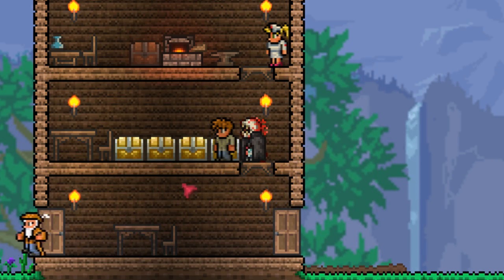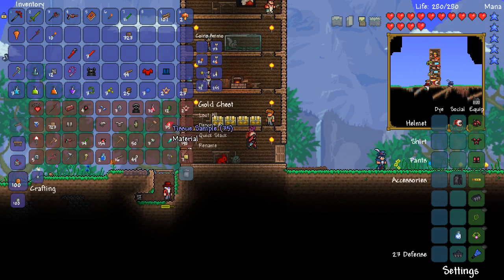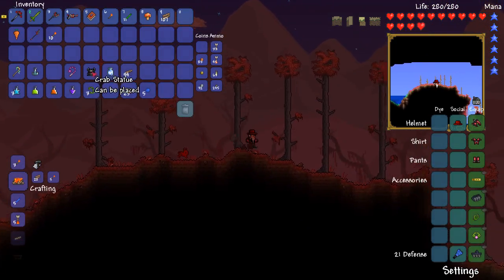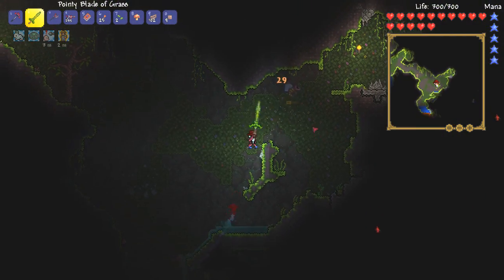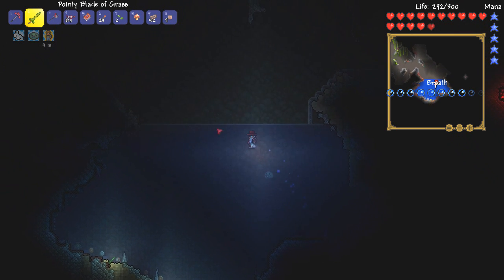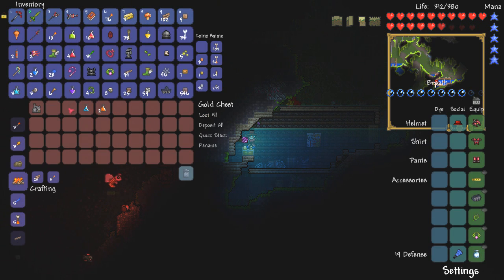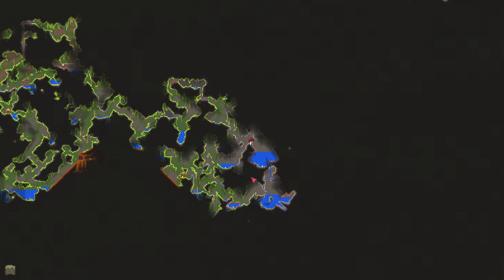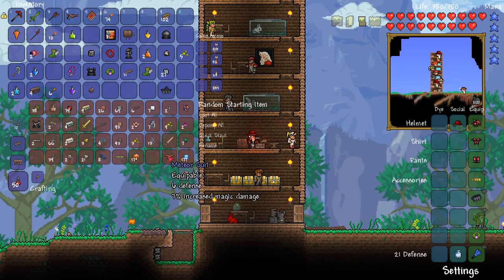Terraria PC Lets Play - RED HAT! JUNGLE LOOT [10] PRE 1.3 (Practising for Terraria 1.3)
DAILY VIEWER CHALLENGE :
★ -  leave a comment answering 'what version of Terraria do you play?'